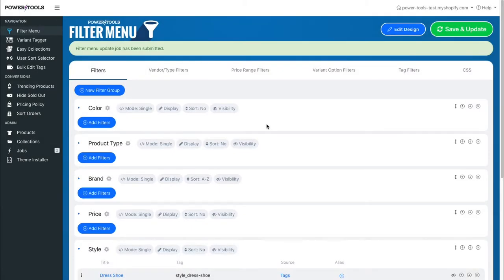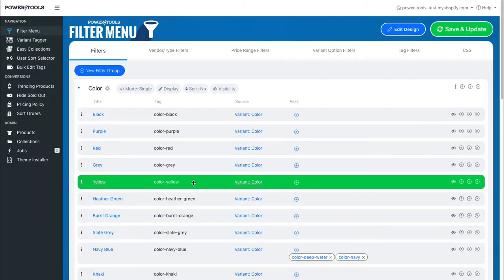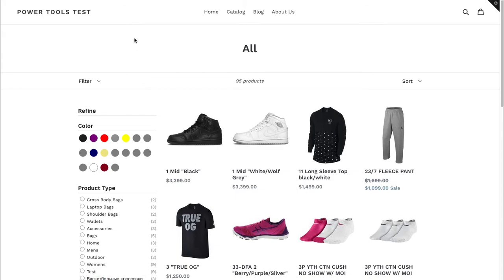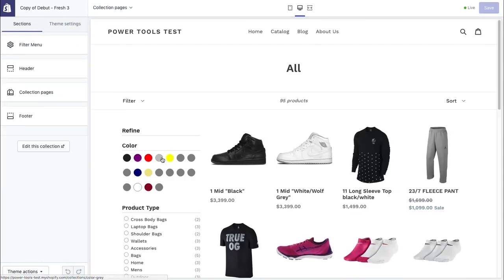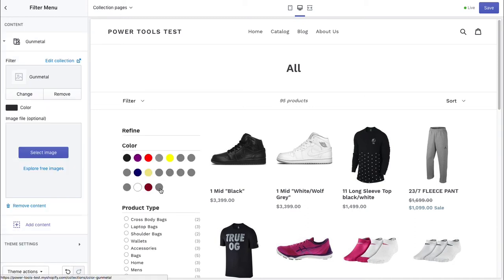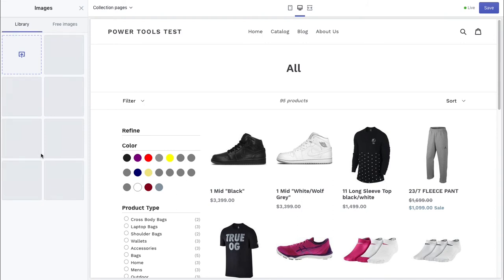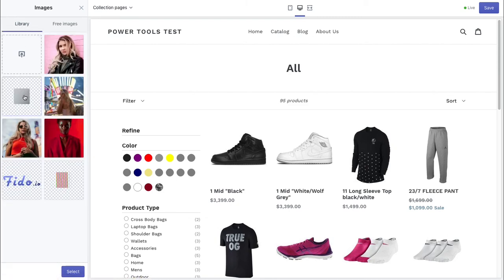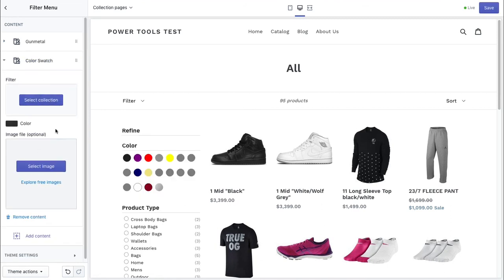Filter Menu - Color Swatches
This video shows how to add color swatches to the filter menu. Note there are additional settings for customising the look of the swatches in the theme settings.